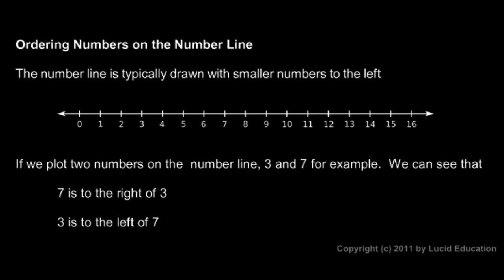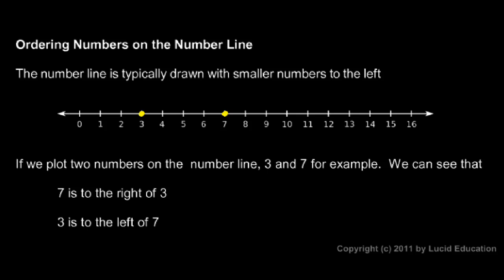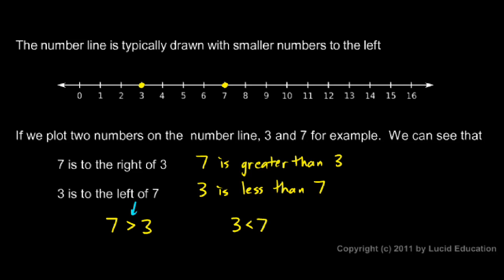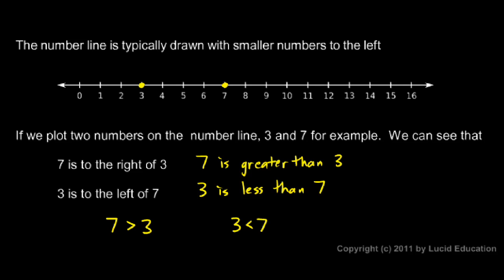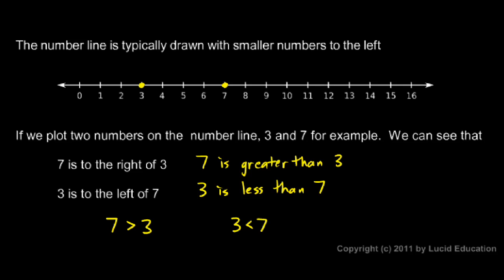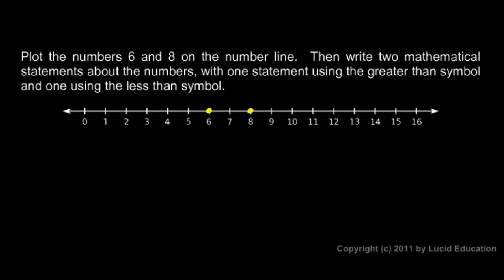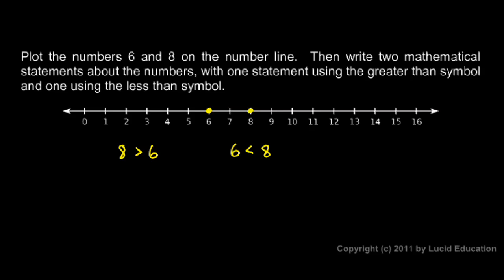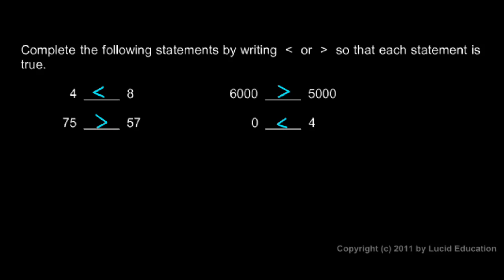Prealgebra 1.4g - Ordering Numbers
Ordering numbers, and visualizing this order on a number line.  Some very simple but extremely important ideas.  From the Prealgebra course by Derek Owens.